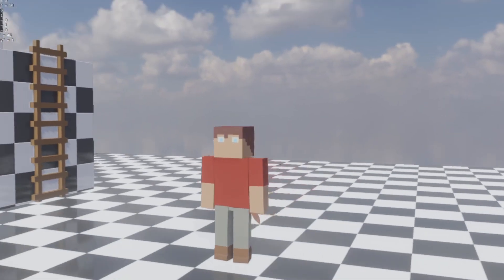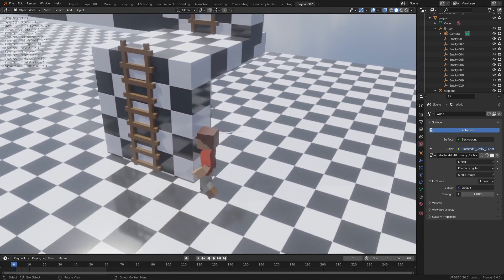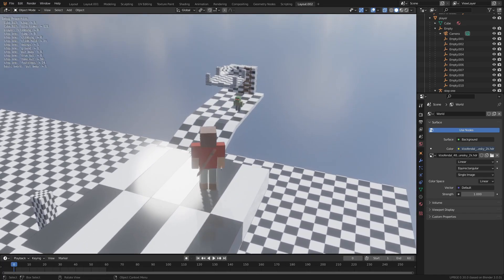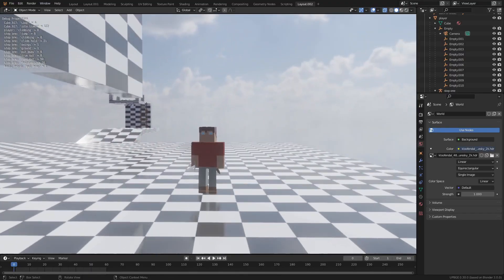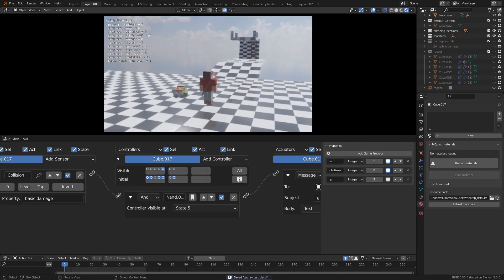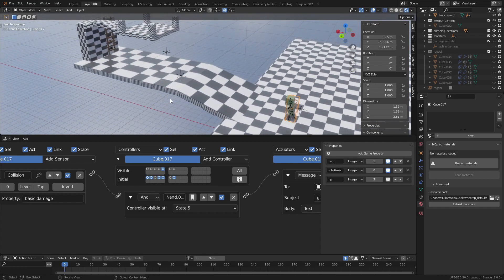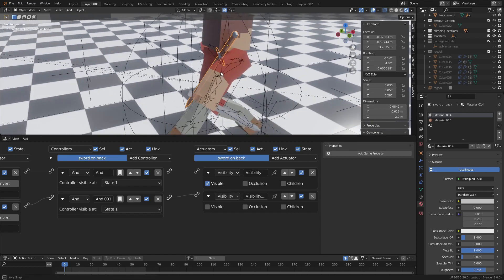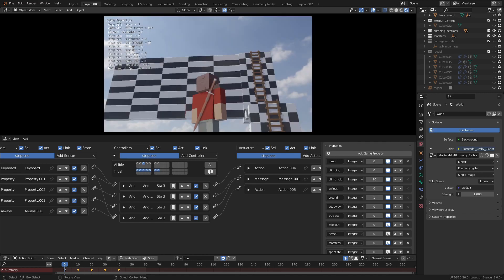Progress on my Character controller | Upbge 0.3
Today I show more progress on my Character controller. I have added some simple Ai enemy patrolling and some combat systems. as well as a few more things.

This project has been a ton of fun to work on. and hopefully, it will turn into a real game someday.